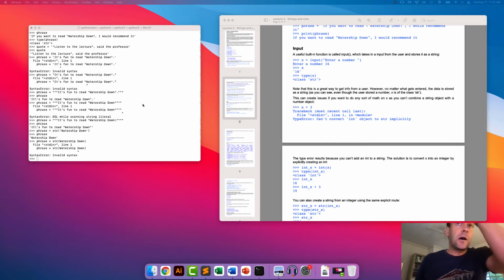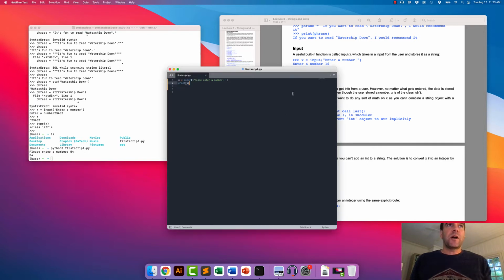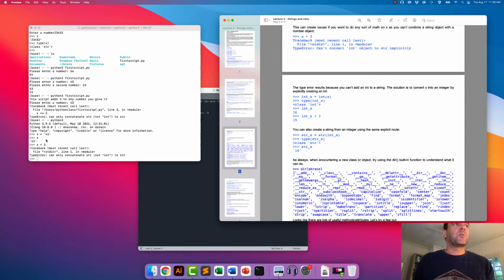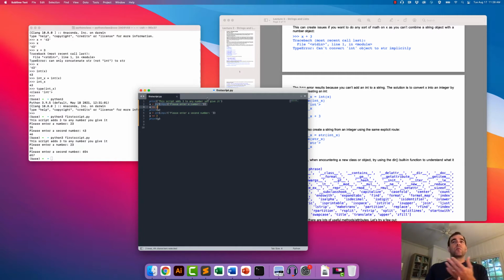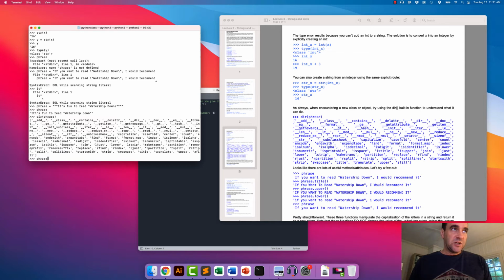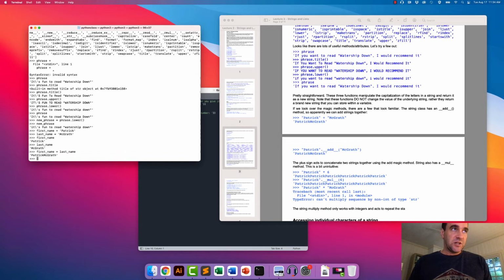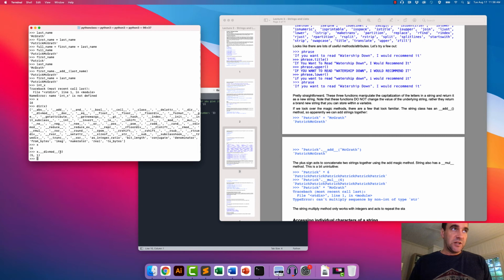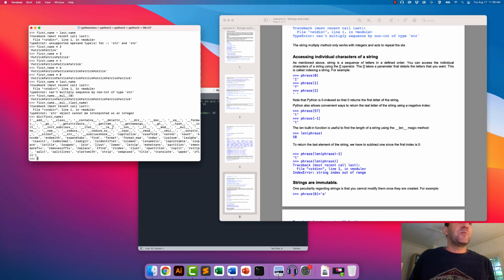Lecture 3b - Basic string methods